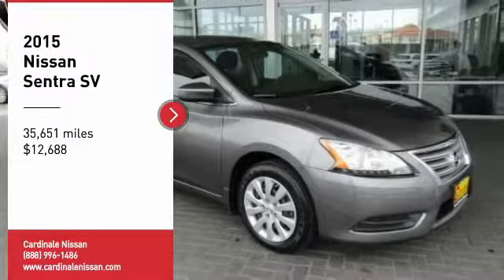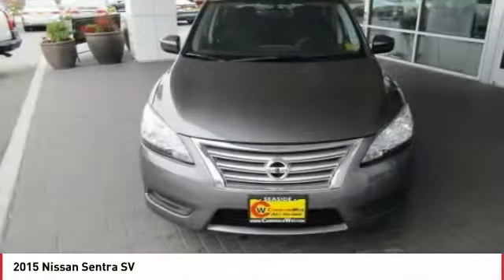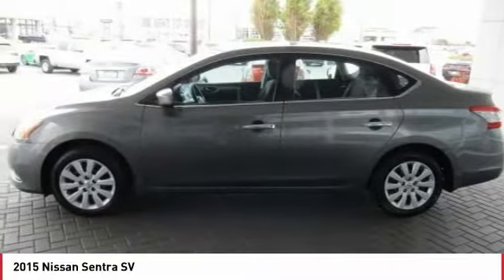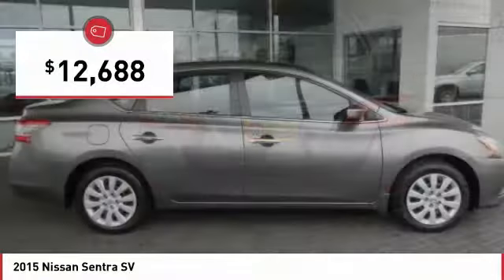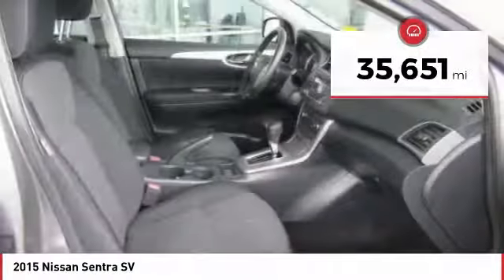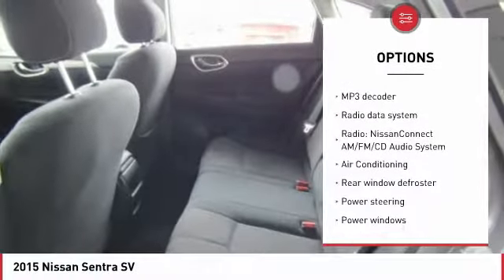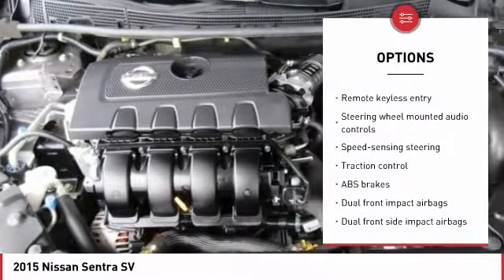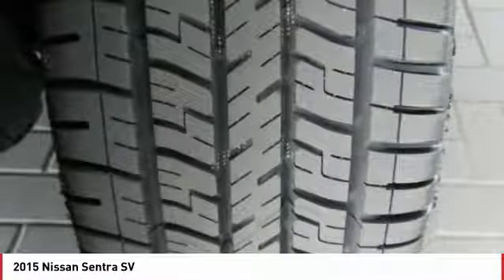2015 Nissan Sentra Seaside CA Q3128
2015 Nissan Sentra SV

Cardinale Nissan
1661 Del Monte Blvd.

CARFAX One-Owner. Clean CARFAX. Certified. Gun Metallic 2015 Nissan Sentra SV Certified Pre Owned FWD CVT with Xtronic 1.8L 4-Cylinder DOHC 16V CLEAN CARFAX, ONE OWNER, FULLY SERVICED, NON SMOKER, STILL UNDER FACTORY WARRANTY, NEW TIRES,   BLUETOOTH  , 100,000 MILE POWER TRAIN WARRANTY!, AM/FM radio: SiriusXM, Electronic Stability Control, Exterior Parking Camera Rear, Power windows, Radio: NissanConnect AM/FM/CD Audio System, Speed control.  Family owned company that understands how valuable your time and money are. We price our cars at fair market value. NO GAMES just a honest transparent transaction. We develop outstanding relationships where everyone wins! Recent Arrival!  Nissan Certified Pre-Owned Details:      Includes Car Rental and Trip Interruption Reimbursement     Limited Warranty: 84 Month/100,000 Mile (whichever comes first) from original in-service date     Warranty Deductible:  50     Transferable Warranty (between private parties)     Vehicle History     167 Point Inspection     Roadside Assistance  Awards:     JD Power Initial Quality Study (IQS)     2015 IIHS Top Safety Pick 2015 Nissan Sentra proudly serving Seaside, Monterey, Salinas, Sand city, Del Ray oaks, Carmel, Gilroy, Watsonville, San Jose, Morgan Hill, Santa Clara, Sunnyvale. CardinaleWay Develops outstanding relationships where everyone wins.  Reviews:      Upscale and spacious interior; priced lower than many rivals; high fuel economy; generous trunk space; useful infotainment features. Source: Edmunds     Sentra completely redefines what an affordable car can be and proves the good life is well within reach. With tasteful styling inside and out, advanced available features you ll love, and a huge interior with surprising luxuries like Dual Zone Automatic Temperature Control and Push Button Ignition. The drive s special too, with a super-smooth Xtronic CVT transmission and a class-leading 34 combined MPG. More than just a pretty face, Sentra s design was perfected in the wind tunnel, to create a ride that s as quiet as it is fuel-efficient. It comes standard with a set of 16 steel wheels with stylish wheel covers. Standard on all trims, front boomerang-shaped, halogen headlights are paired with LED accent lights. It s important to be surrounded by things you love. Like a flowing dashboard design inspired by a bird s wing. Soft-touch materials throughout the cabin and unexpected available luxuries like rich wood-tone trim and perforated leather-appointed seats that come together to create a very personal space. Fine Vision electroluminescent gauges give confidence to the driver with a clean, concise readout in all lighting conditions, improving visibility and reaction time. This is Sentra, exactly the way you want it. Sentra is powered by a 130hp, 1.8L engine that achieves an impressive 39 mpg on the highway. Sentra is equipped with three drive modes to suit your mood. Choose Eco to help maximize fuel efficiency. For maximum responsiveness and a boost of fun try Sport mode. For an ideal blend of efficiency and performance, set it to Normal. The electric power steering system senses how fast you re going, so it provides a natural, solid feel at higher speeds and more power assist at low speeds for effortless maneuvers. Source: The Manufacturer Summary  Vehicle price and availability are subject to change without notice.